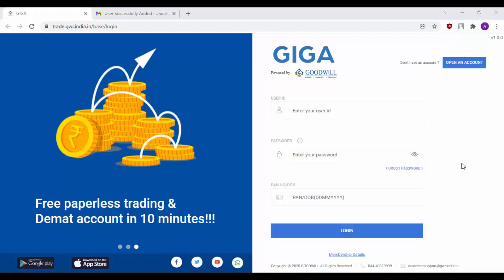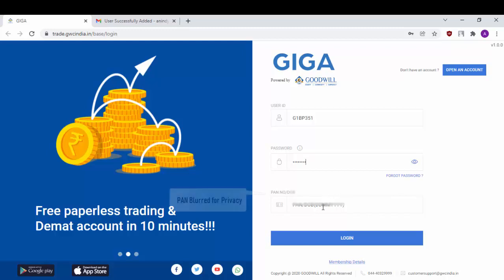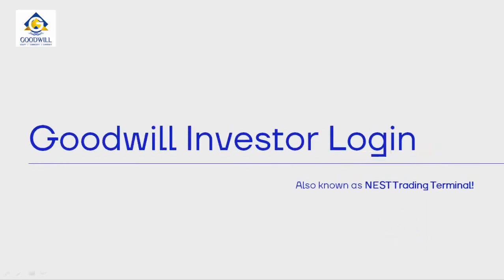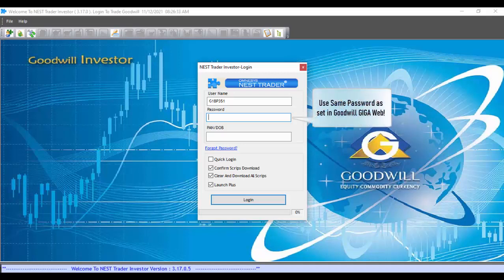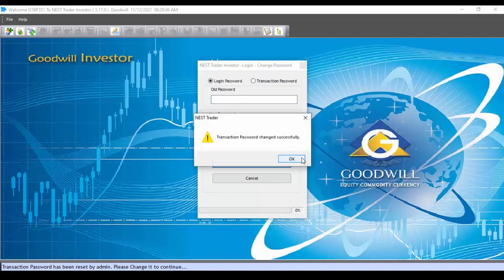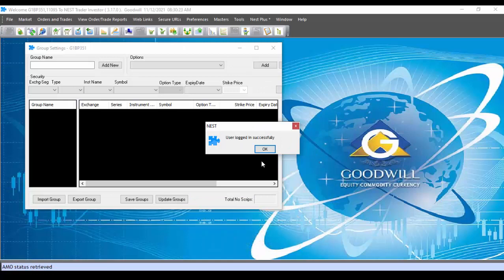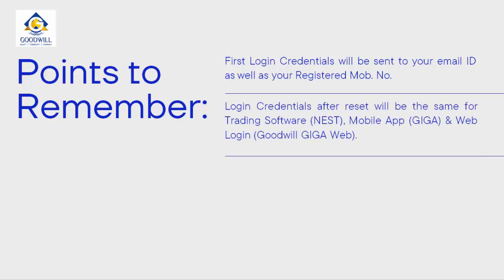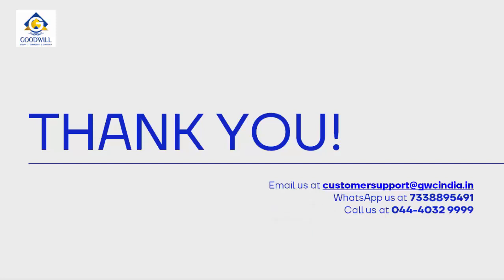How to Log-In to our Trading Platform?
New to Goodwill? Want to learn how to log in to our Trading Platforms? Just watch this video to find out how to log in to Goodwill Investor, Goodwill GIGA Web as well as GIGA powered by Goodwill (Mobile App).